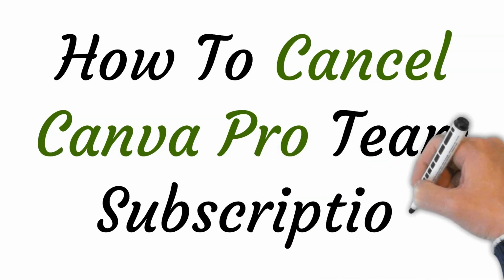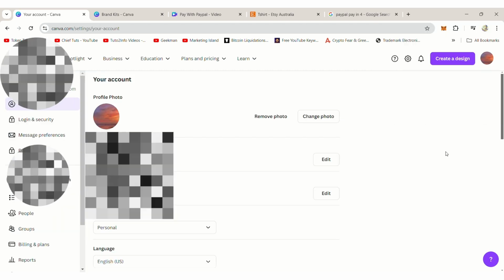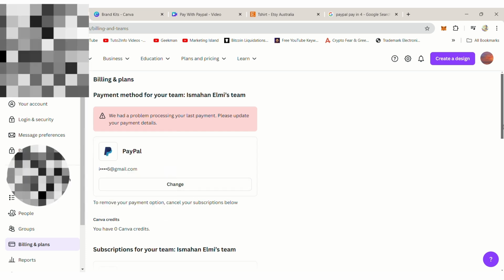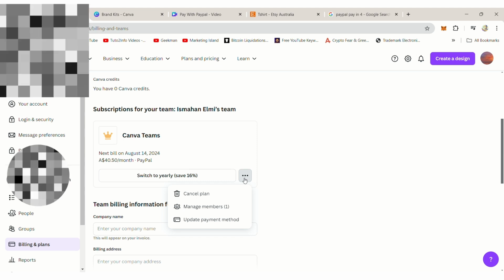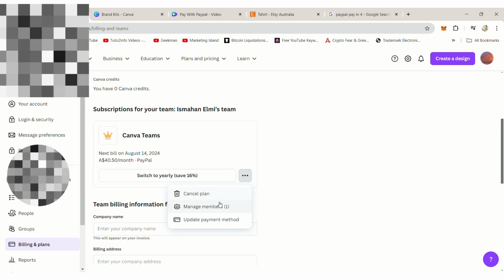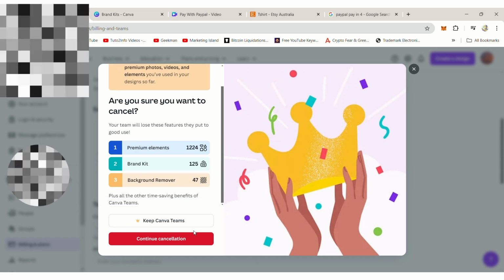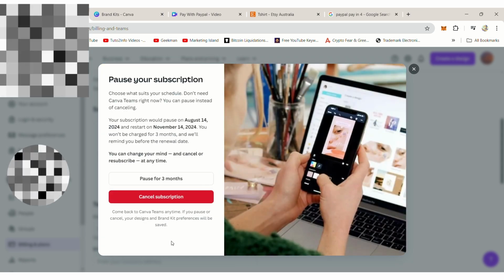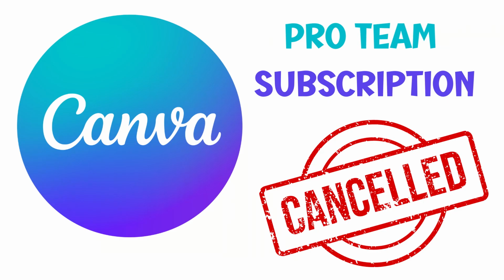Learn Easily How To Cancel Canva Pro Team Subscription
In this video we will walk you through step by step how to cancel Canva pro team subscription. In this video, we'll walk you through the steps to cancel your Canva Pro Team subscription quickly and easily. Whether you're looking to downgrade, switch to a different plan, or simply no longer need the service, we’ll guide you through the entire cancellation process.

First, we’ll show you how to log in to your Canva Pro account and navigate to your account settings. From there, we’ll guide you to the "Billing & Plans" section, where you can manage your subscription. We’ll explain how to locate your Canva Pro Team subscription and the options available for canceling it.

We’ll also cover important details, such as how to confirm your cancellation and any considerations you should be aware of before finalizing the process. By the end of this video, you'll have a clear understanding of how to cancel your Canva Pro Team subscription and ensure that no further charges are incurred.

This tutorial is perfect for anyone who needs to manage their Canva account and wants to avoid any confusion or complications during the cancellation process. Watch the video for a straightforward guide on how to cancel your Canva Pro Team subscription.